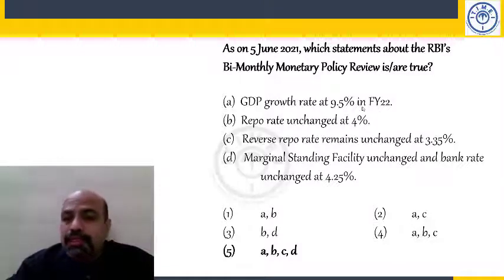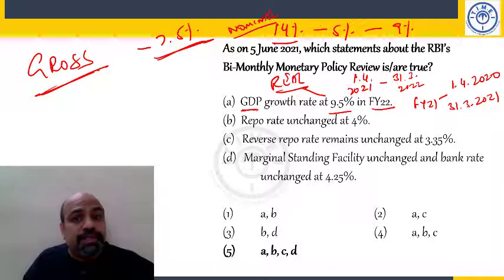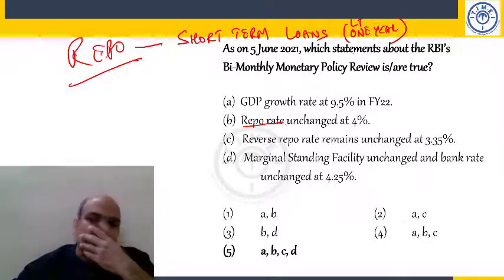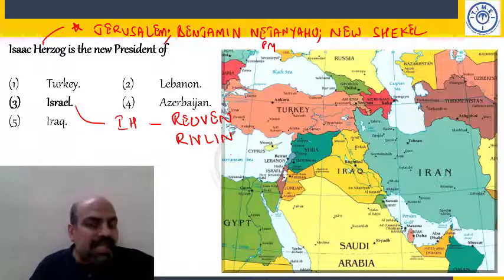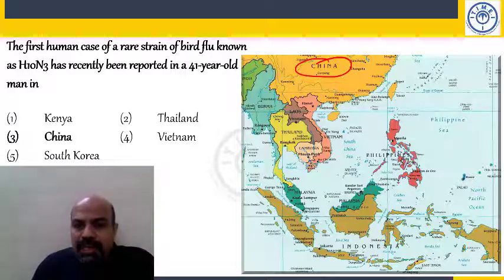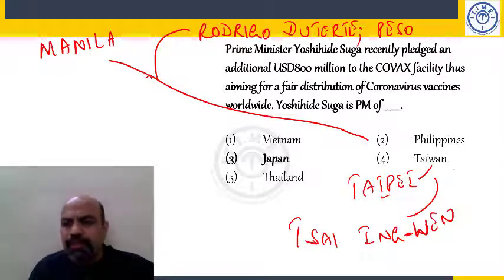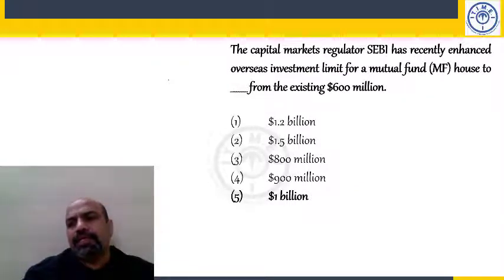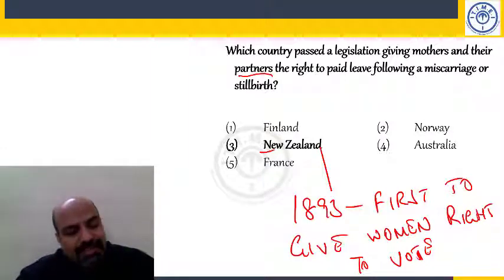Weekly Current Affairs l 30 May-June 5 l IBPS RRB PO/Clerk, IBPS PO/Clerk Main Exams